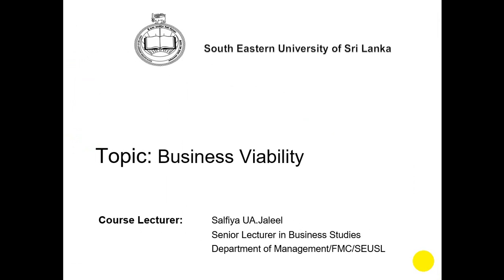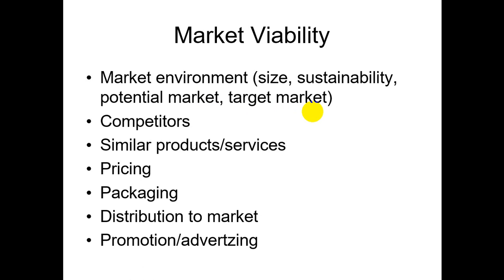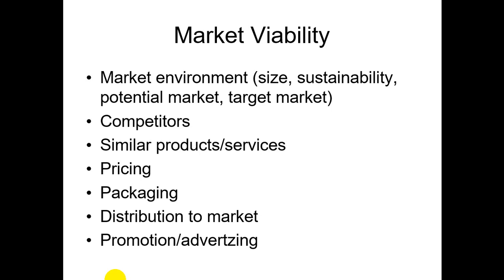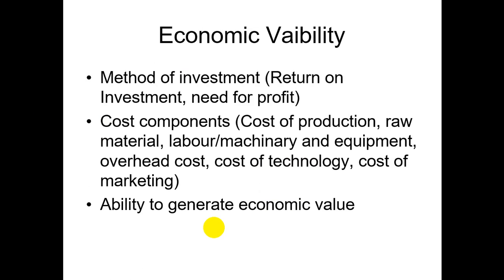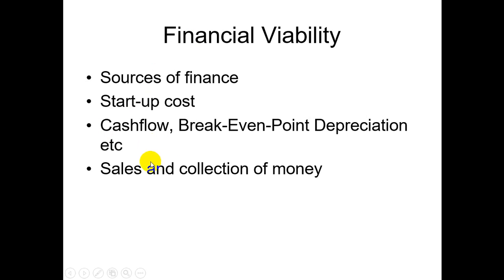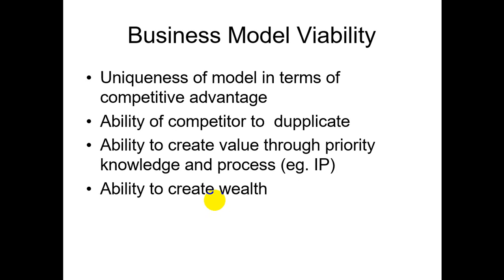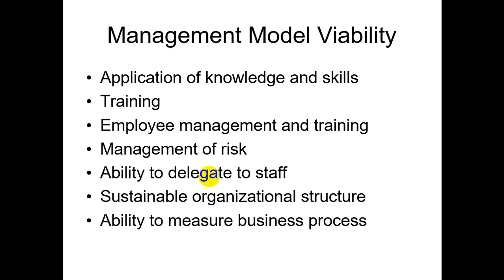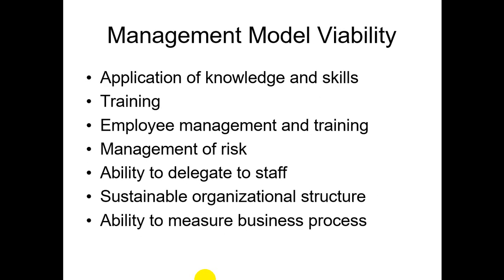Lecture 5 Business Model Viability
Understand the dimensions of business viability.

Explain economic, financial, technical, and market viability

Explain business model and management model viability.